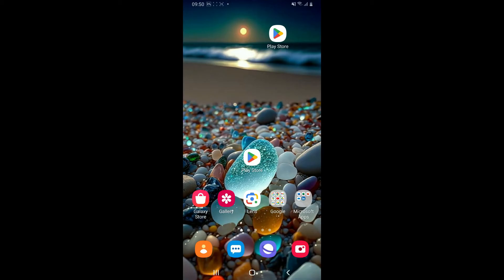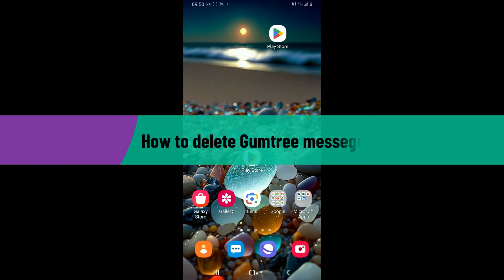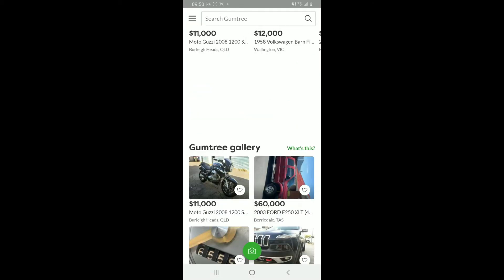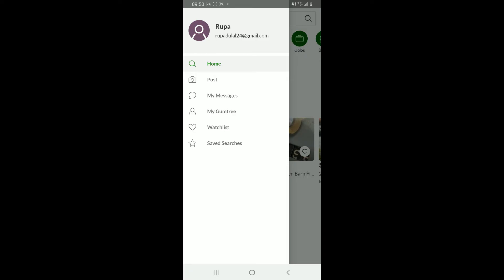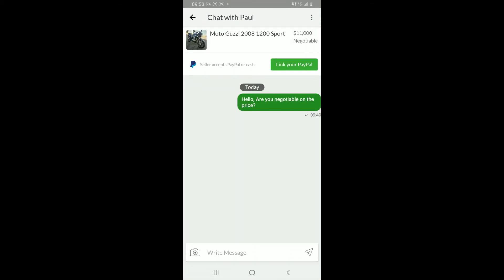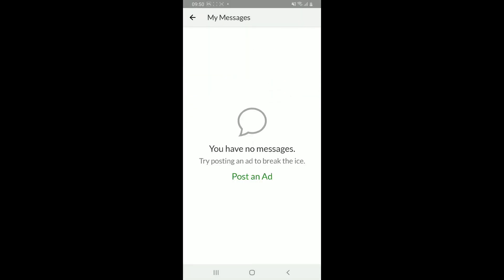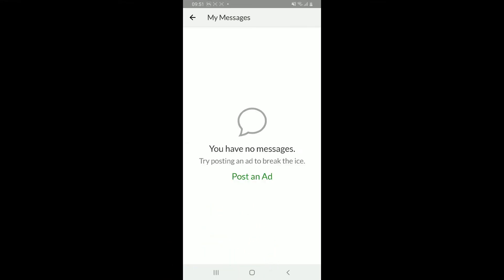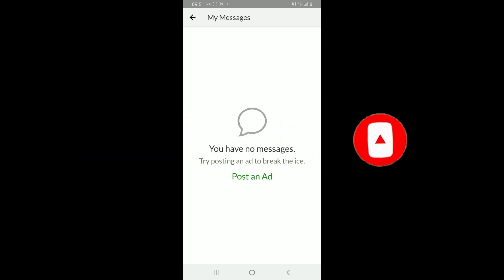How to Delete Gumtree Message 2024?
Need to clean up your Gumtree inbox?
 Learn how to delete messages on Gumtree with this simple tutorial! Whether you're organizing your conversations or removing old messages, this video will guide you through the process.
We'll walk you through each step of deleting messages on Gumtree, ensuring you can manage your communications efficiently.
 From accessing your messages to selecting and deleting unwanted conversations, we'll cover everything you need to know.
Watch now and keep your Gumtree inbox clutter-free!